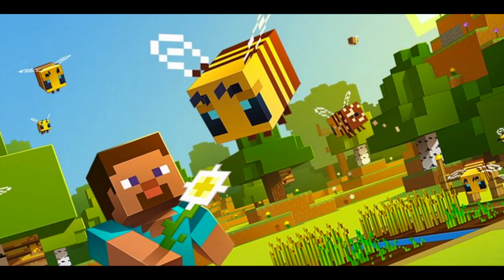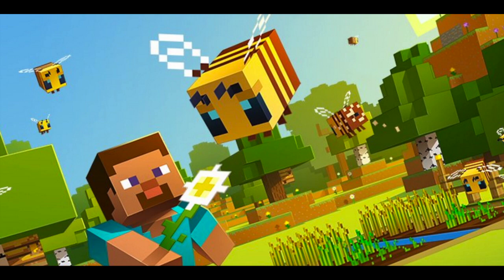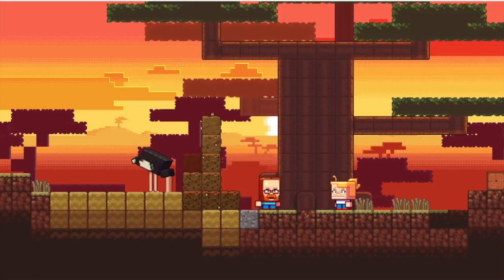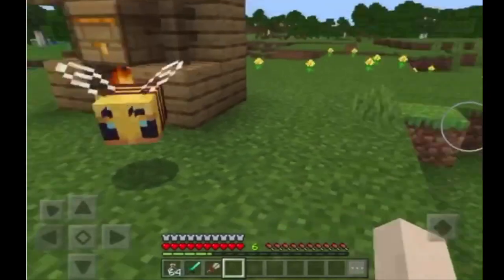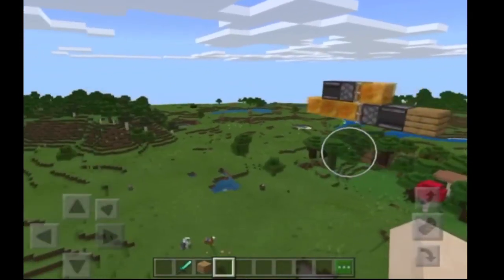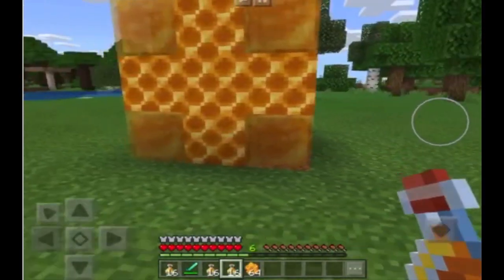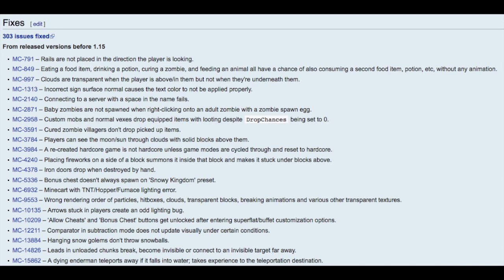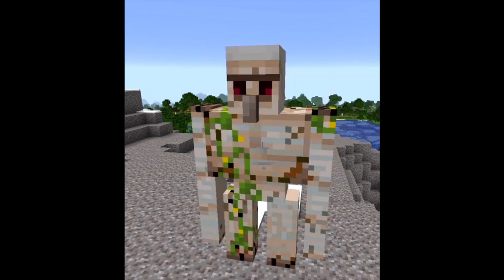Was Minecraft 1.15 a Failure?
Bruh